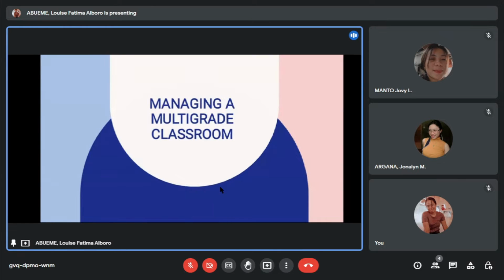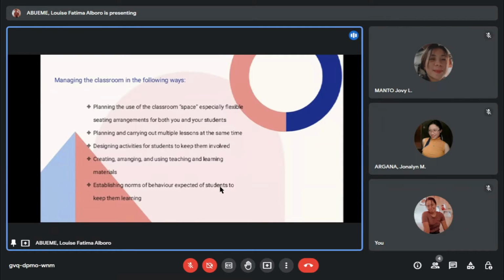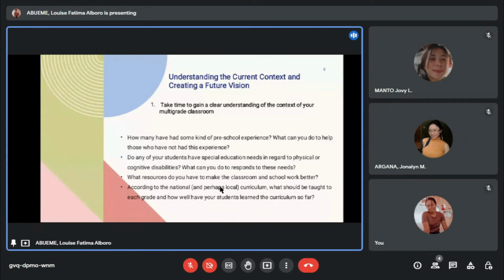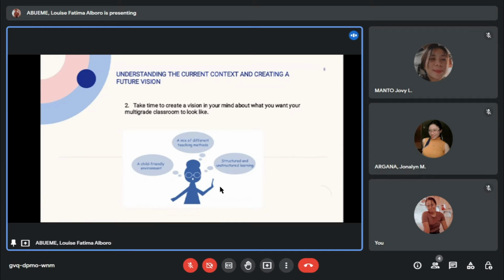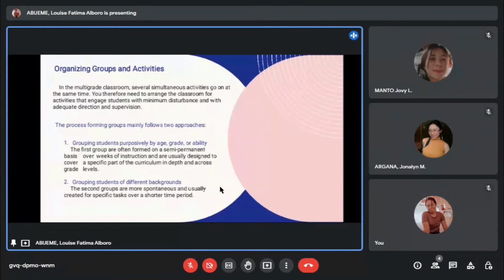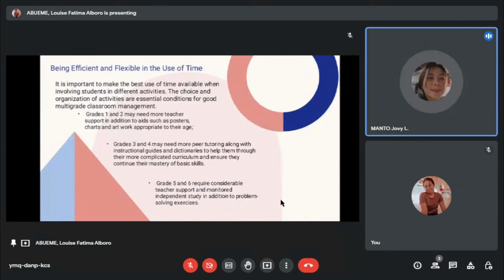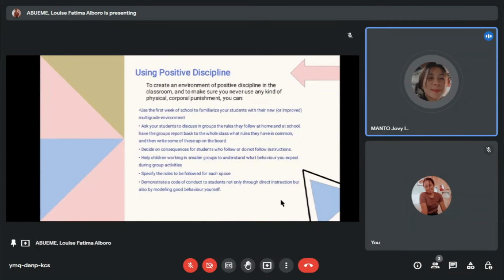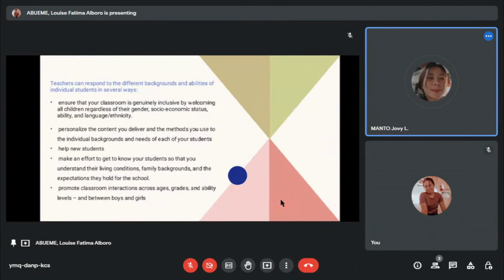LESSON 7 Managing a Multigrade Classroom